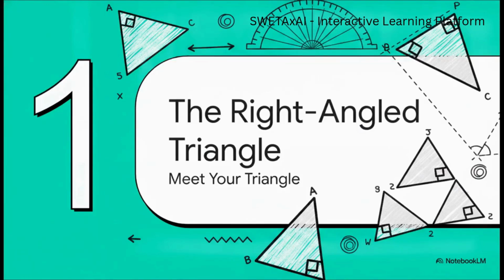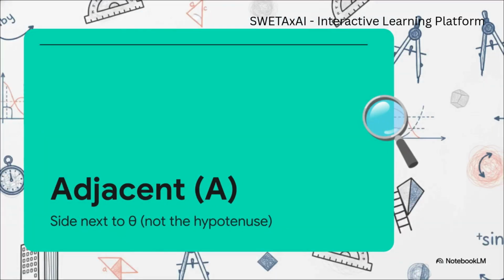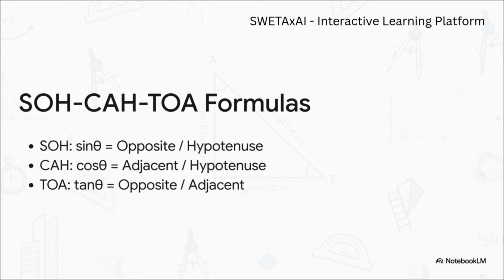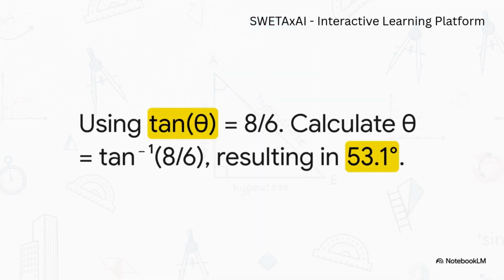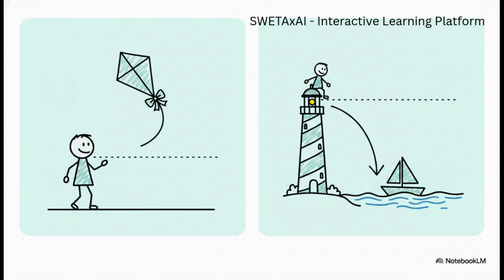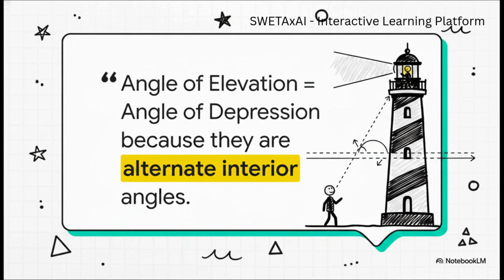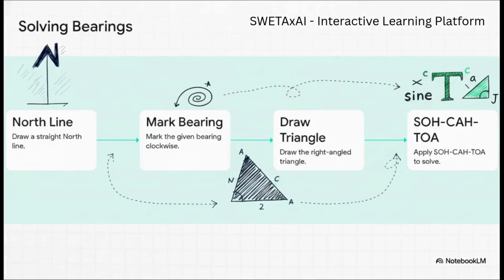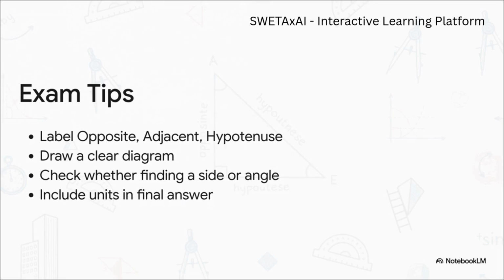Right-Angled Trigonometry 📐 | GCSE • IGCSE • IB MYP Mathematics | SWETAxAI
Master Right-Angled Trigonometry with this comprehensive Mathematics lesson, aligned with GCSE, IGCSE, and IB MYP curricula.

In this video, you'll learn:
✔ Properties of right-angled triangles
✔ The SOH-CAH-TOA trigonometric ratios
✔ Finding missing sides and angles
✔ Angles of elevation and depression
✔ Bearings and navigation problems
✔ Real-world applications of trigonometry
✔ Common exam mistakes and shortcuts
✔ Exam-style questions and problem-solving strategies

Perfect for students preparing for GCSE, IGCSE, and IB MYP Mathematics, this lesson builds the foundation needed for advanced trigonometry and geometry.